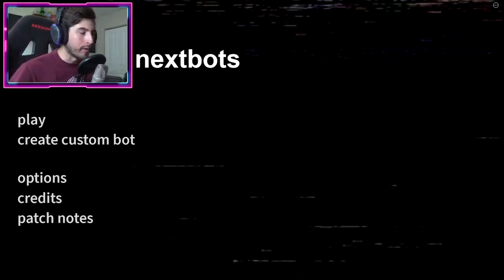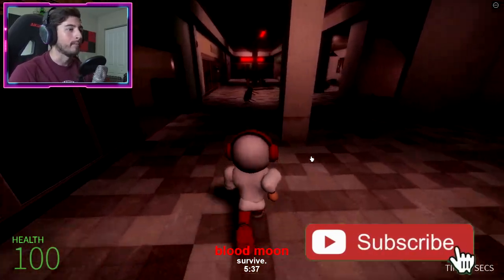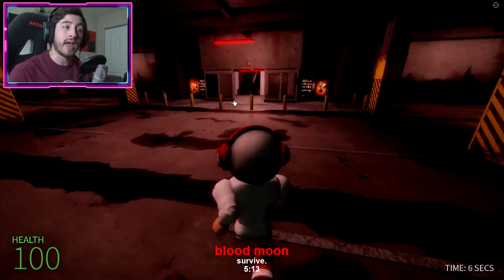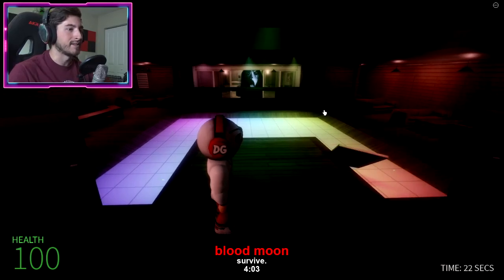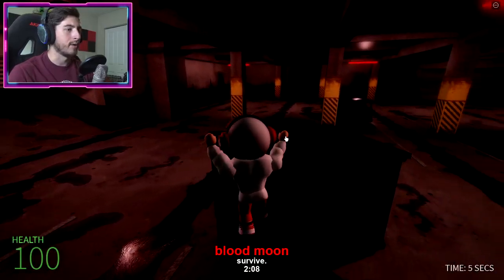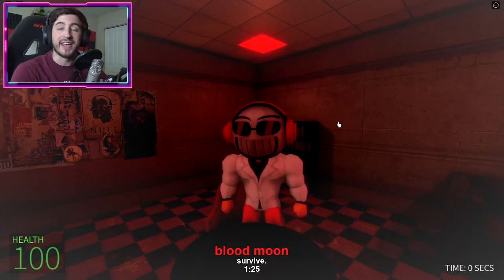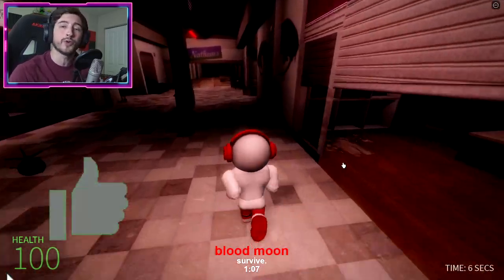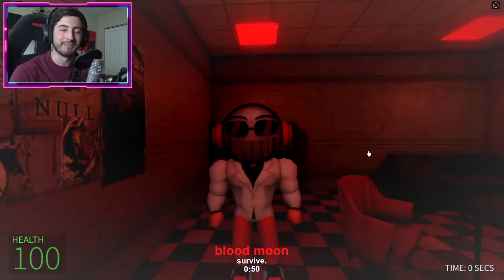ROBLOX *NEW* NICO'S NEXTBOTS (BLOOD MOON UPDATE)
I'll be showing you guys ROBLOX *NEW* NICO'S NEXTBOTS (BLOOD MOON UPDATE)